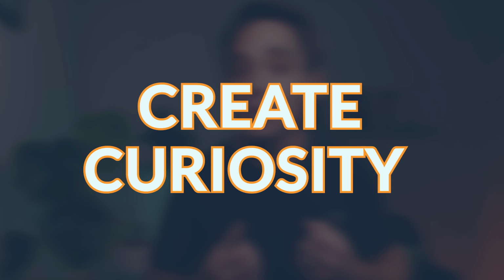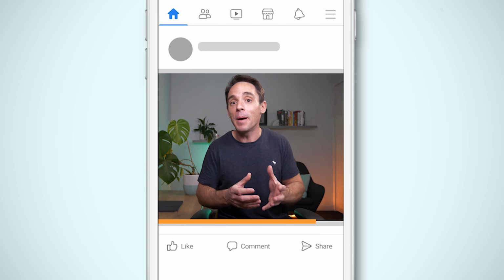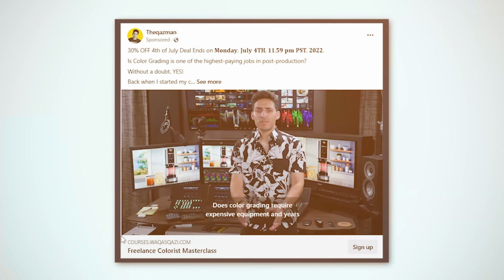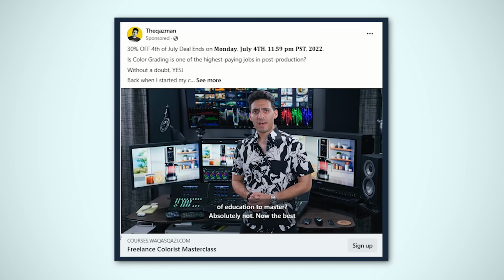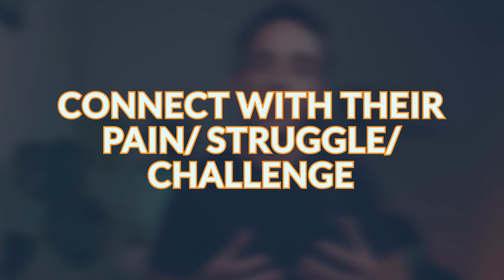Simple Formula to Create Amazing Facebook Video Ads in Minutes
Facebook video ads are still one of the best performing creatives on the platform, with one condition... They have to be good. Really good.

We live in a world dominated by video and short attention spans. That means that when a user sees a video, they're going to decide whether to keep watching or scroll right past in a matter of seconds. That's all you've got to convince them that your video is worth watching.

So how do you make a good Facebook video (or Instagram video ad - same thing 😉 )?

You use the formula I show you in this video about making videos! 😂

You'll learn what to say at each stage of your video, how to create a great hook, how long your videos should be, video editing tips, and lots more.

💎 Join the best newsletter for course creators and coaches who want to generate more sales using Facebook ads, evergreen sales funnels and conversion rate optimization